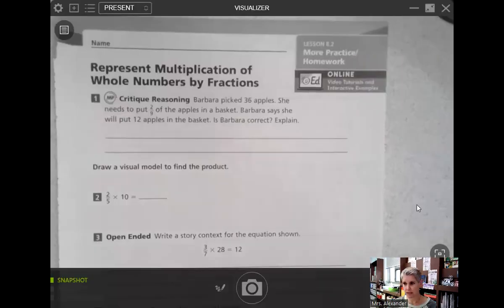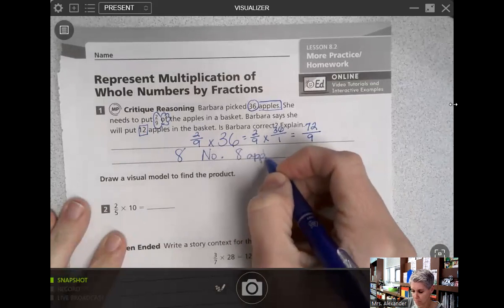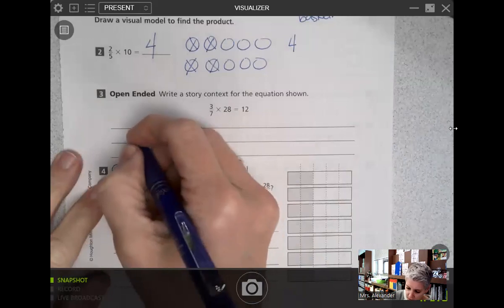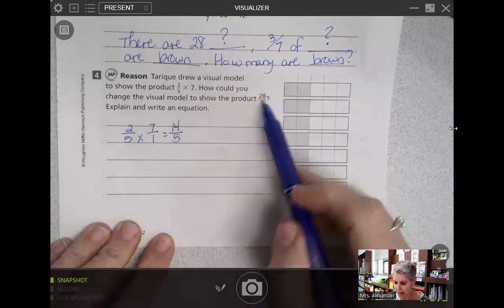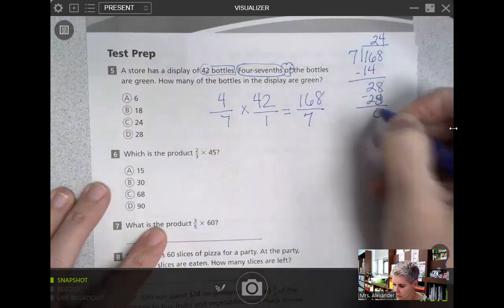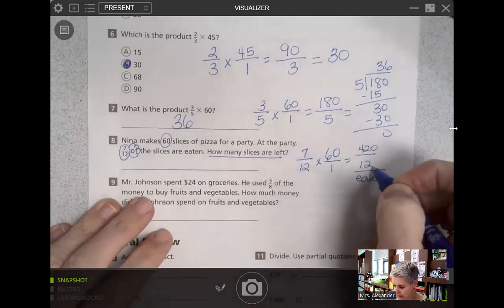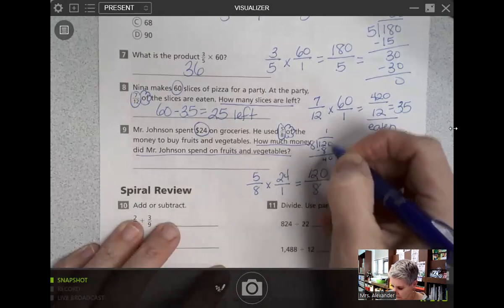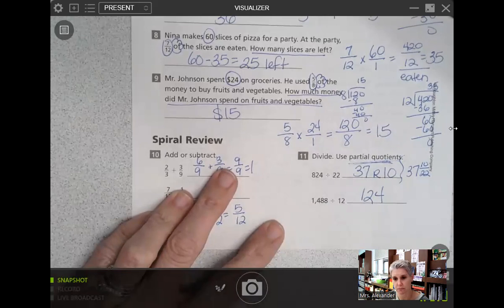Module 8, Lesson 2 (P71-72)